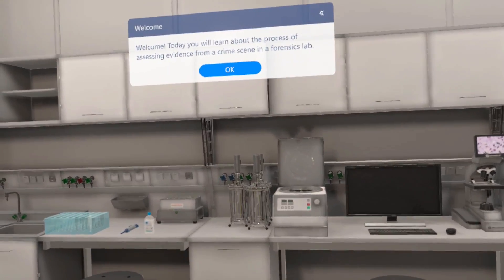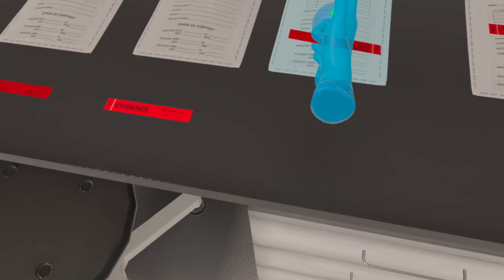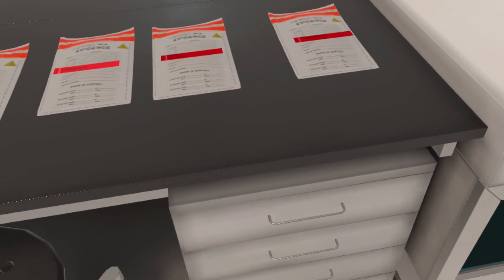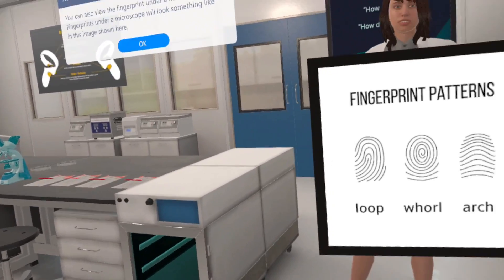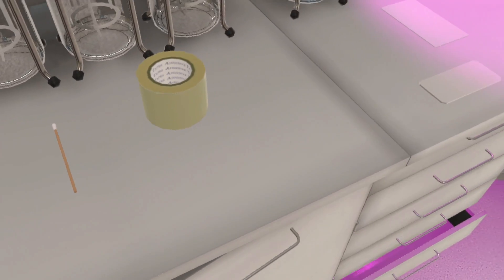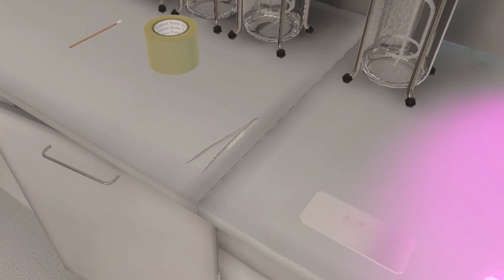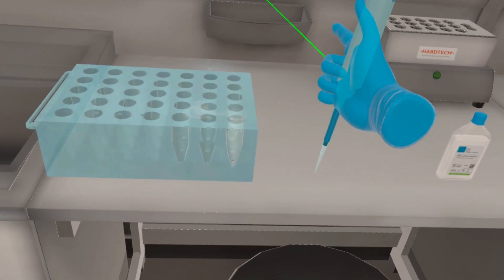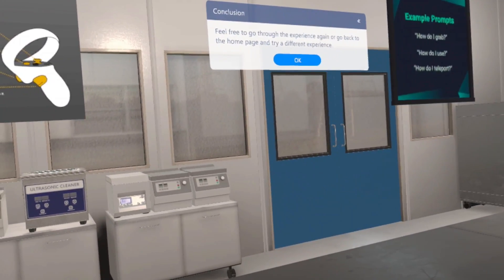Lab investigation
Immersive training creation does not need to be difficult or require skills in coding, 3D modeling, animation, AI etc. HyperSkill is a free no-code tool for instructional designers and other non-technical users to create XR simulations in minutes. It's kind of like canva or figma for XR. You can download and install on your computer, or use it in the web browser.

Instructional designers who are familiar with Articulate Storyline, Adobe tools, Word, Powerpoint etc. can learn HyperSkill within a few hours by watching these videos. Whether you have a procedural training or soft skill scenario, HyperSkill can help you with any type of training.

If you have Oculus Quest or other VR devices, you can use them to view your simulations. If you don't have VR or MR devices, no problem. Just use the computer or web browser. Get started creating XR content today. Send us your questions or feedback in the comments below.

In this video we showcase one of our experiences available in Skillful where you go through the life and role of a Forensic Lab Technician.